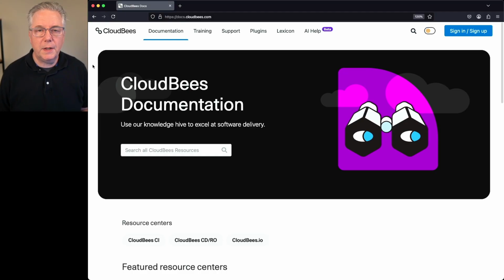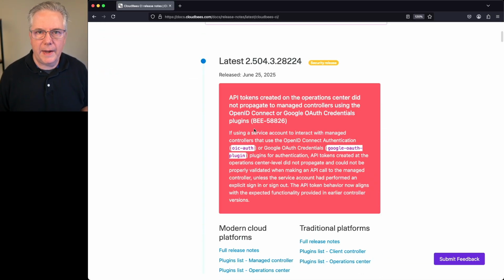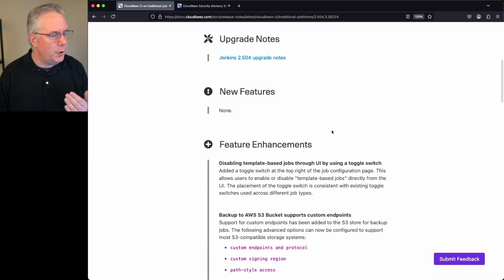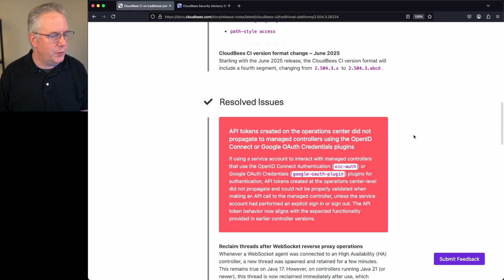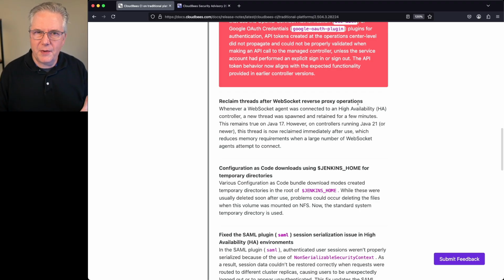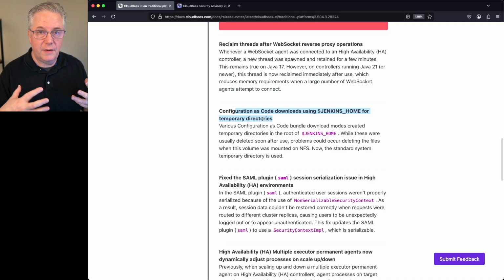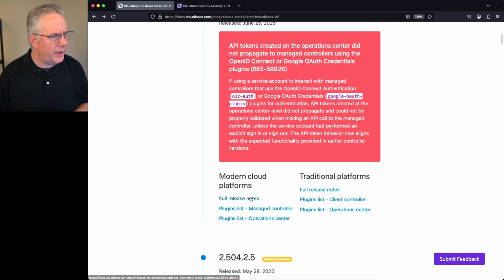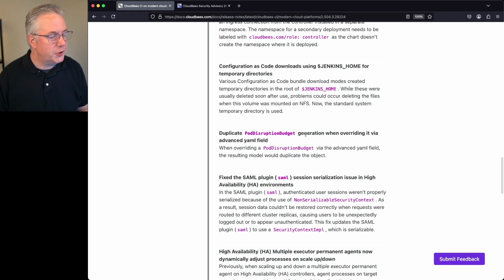What’s New in CloudBees CI 2.504.3.28224